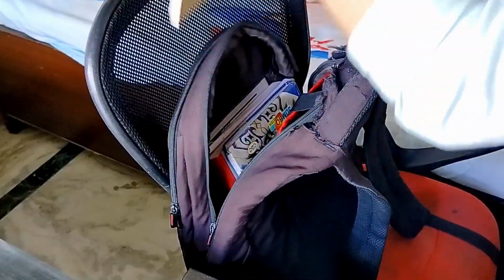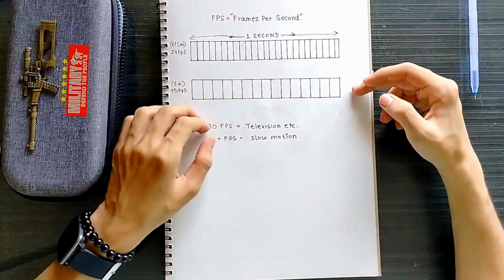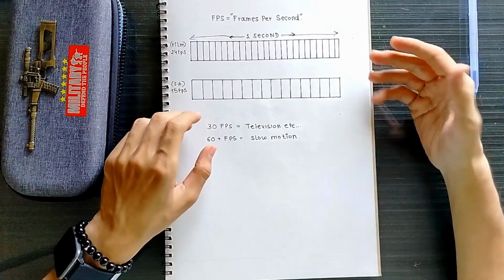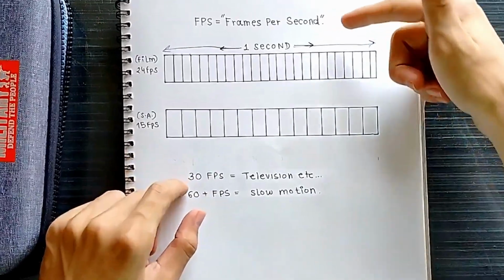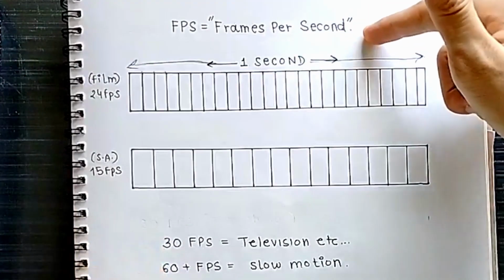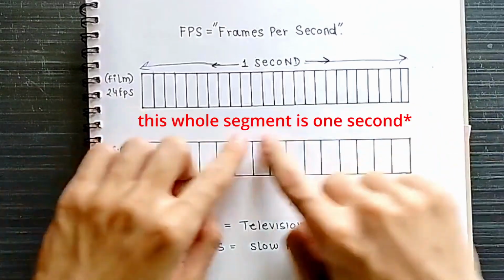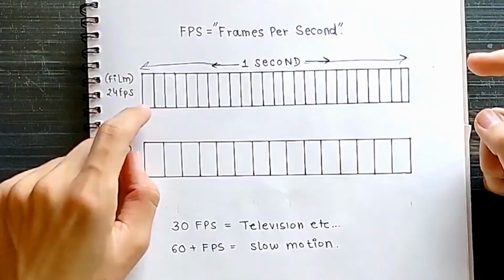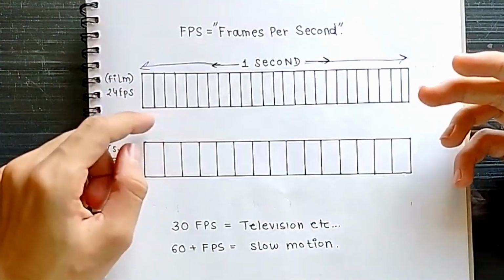How I made Stop Motion from a Video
Here's a walkthrough of how I Create stop motion animation style video from a pre recorded video

Oh and it's a vlog styled video so do let me know if you're interested to see more like these :)

0:00-0:45 Intro
0:45-1:53 How it works
1:53-2:40 Preparation
2:40-3:11 The Problem
3:11-4:15 Filming
4:15-5:03 The Sky
5:03-6:11 Editing
6:11-6:35 appreciation
6:35-6:55 The Final Animation